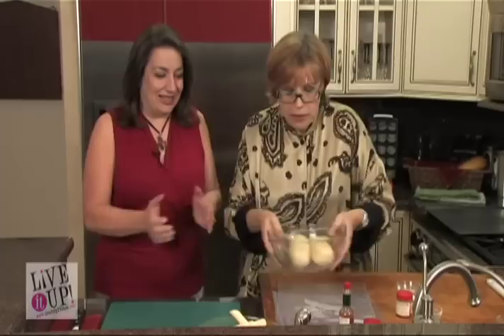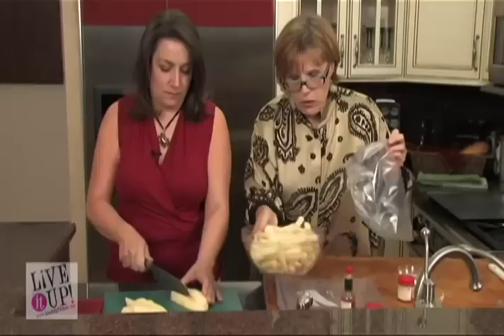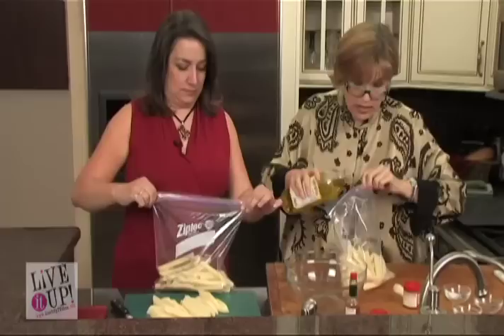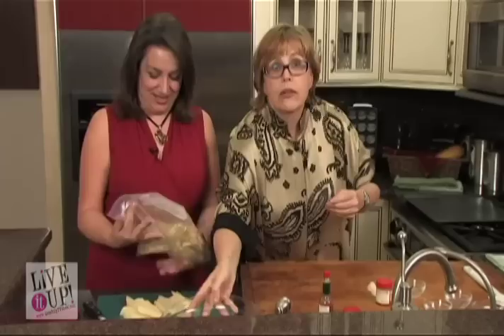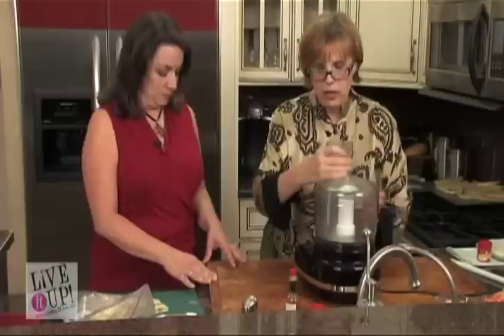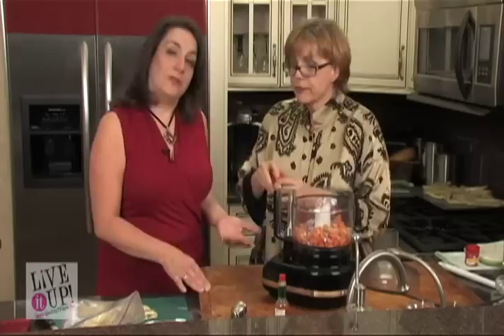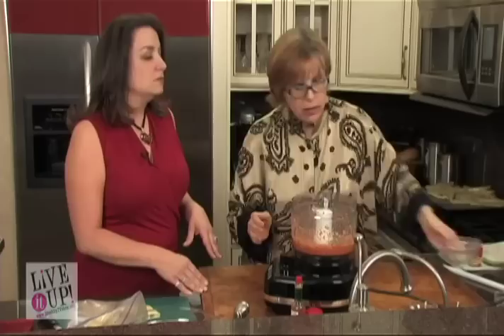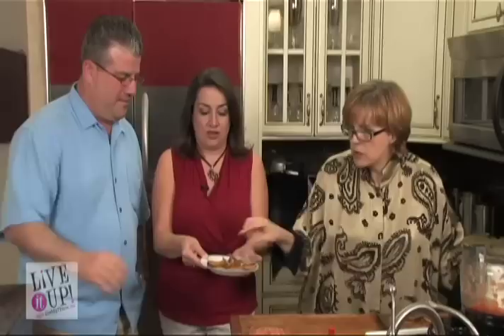Live It Up with Donna Drake and Guest, Janette Barber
Janette Barber demonstrates how to create healthy homemade ketchup for when the party calls for french fries.